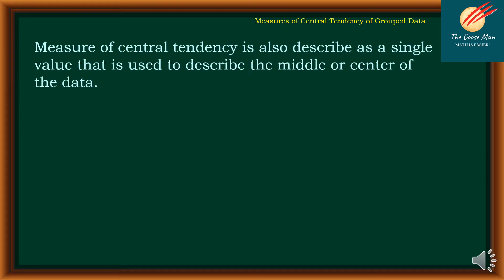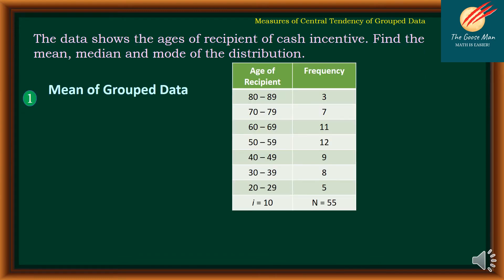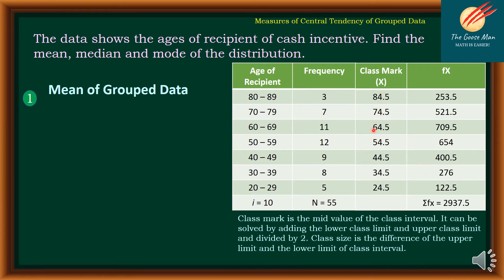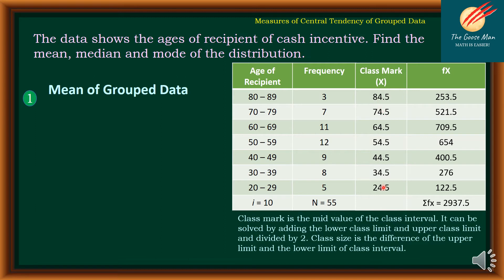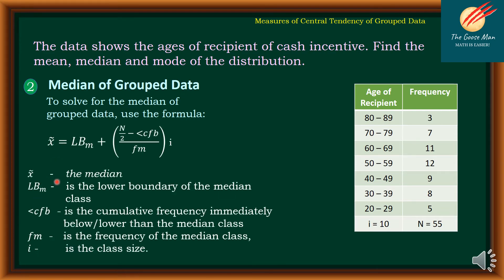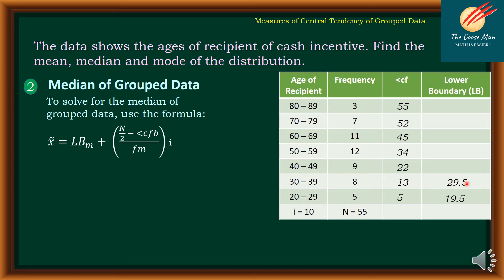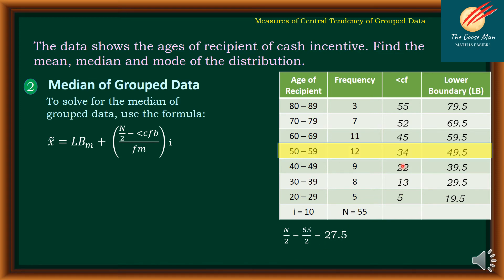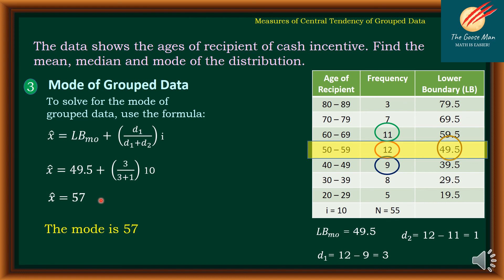Measures of Central Tendency: Mean, Median and Mode of Grouped Data II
The measure of central tendency is also described as a single value that is used to describe the middle or center of the data.
It provides a suitable way of describing a set of scores with a number that describes the performance of the group data in a frequency table.

Grouped data are data formed by putting all individual observations of a variable into groups so that a frequency distribution of these groups serves as a convenient means of summarizing or analyzing the data.

Here is the formula:
1. Mean of Grouped Data
To solve for the mean of grouped data, use the formula:
𝑥 ̅=(∑▒𝑓𝑥)/𝑁
where;
𝑥 ̅   -  is the mean
Σfx - the sum of the products of the frequency and its corresponding class mark,
N -  is the total frequency.
2. Median of Grouped Data
𝑥 ̂= 𝐿𝐵𝑚+ ((𝑁/2  − less than 𝑐𝑓𝑏)/𝑓𝑚) i
𝑥 ̃     -  the median
〖𝐿𝐵〗_𝑚 -    is the lower boundary of the median class
less than 𝑐𝑓𝑏  - is the cumulative frequency immediately below/lower than the median class
𝑓𝑚  -  is the frequency of the median class,
𝑖 -    is the class size.
3. Mode of Grouped Data
To solve for the mode of grouped data, use the formula:
𝑥 ̂=〖𝐿𝐵〗_𝑚𝑜+ (𝑑_1/(𝑑_1+𝑑_2 )) i
𝑥 ̂      - the mode
〖𝐿𝐵〗_𝑚𝑜  - is the lower boundary of the modal class
𝑑_1      - is the difference between the frequencies of the modal class and the next lower class
𝑑_2     - is the difference between the frequencies of the modal class and the next upper class,